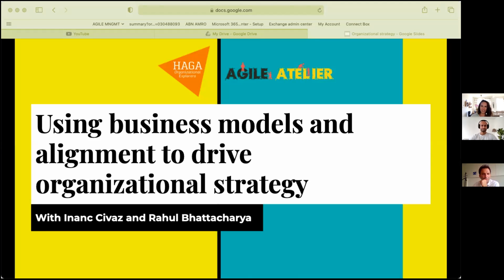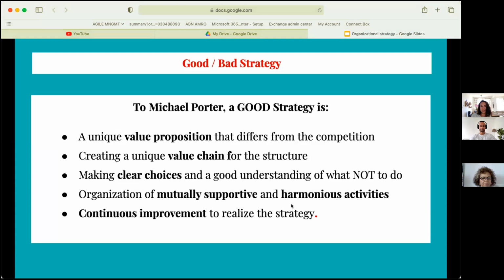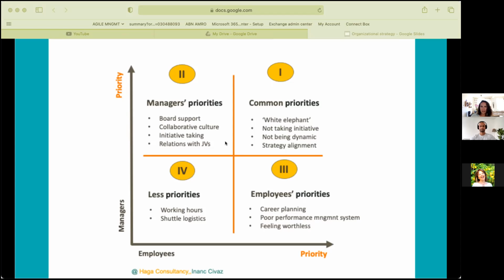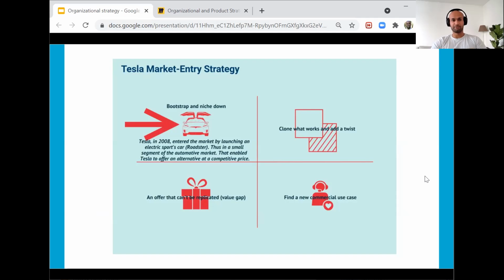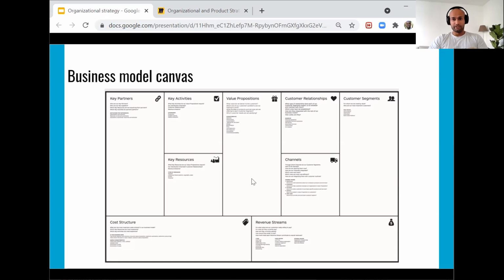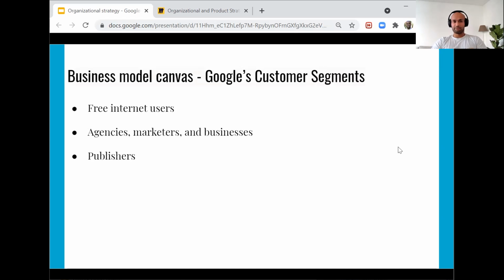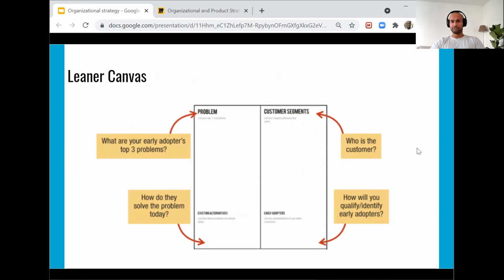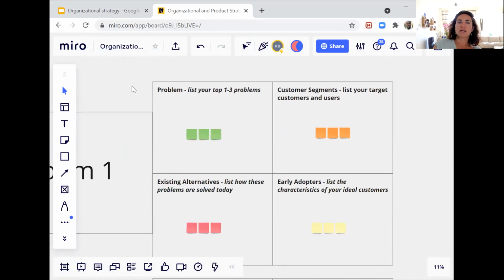Organizational Strategy webinar video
This webinar is part one where we look at how using business models and alignment can drive organizational strategy, prepared by our managing partner Inanc Civaz and Rahul Bhattacharya from Agile Atelier.

At this session, you can expect to walk away with an understanding of the difference between business strategy and business models, hands-on practice about differentiating between good and bad strategy, and a basic understanding of the business model canvas and leaner canvas.

At the same time, we talk about how to  align the managers’ and employees’ strategic priorities.